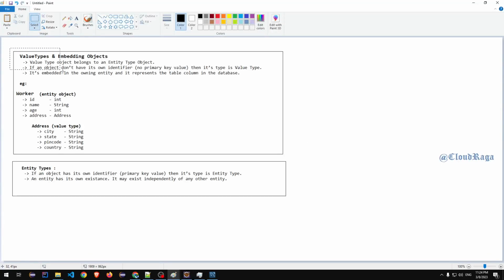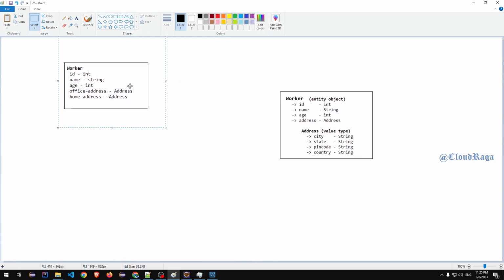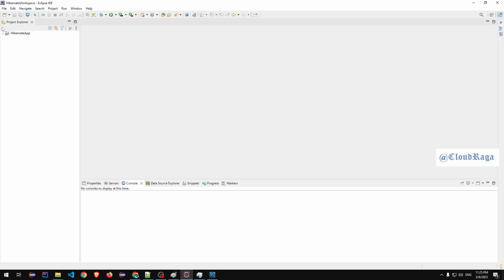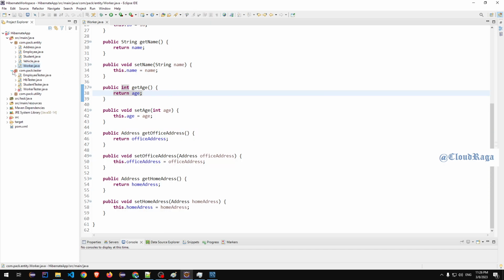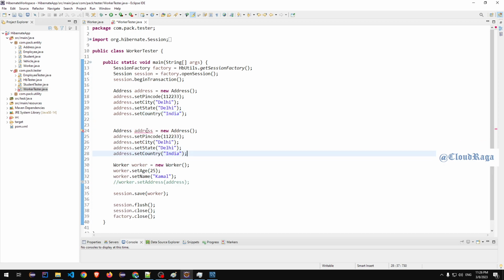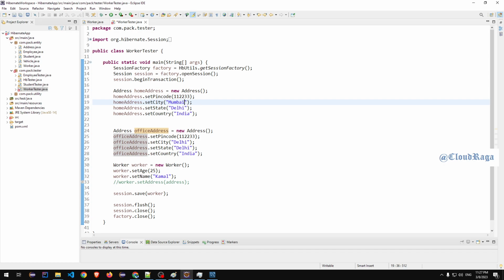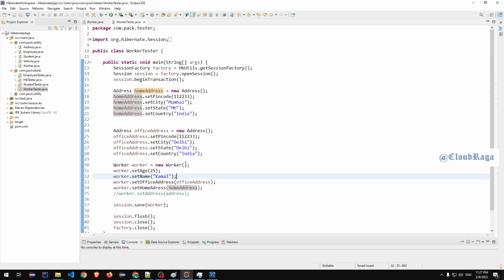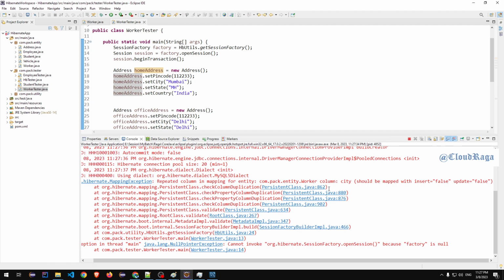3. Multiple Embeddable objects in Hibernate.Part-1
Multiple Embeddable objects in Hibernate.